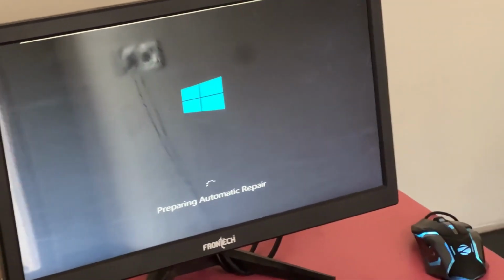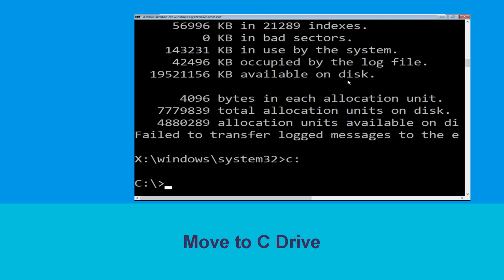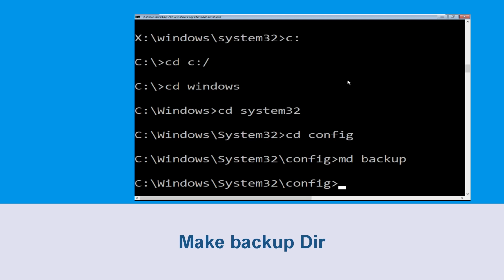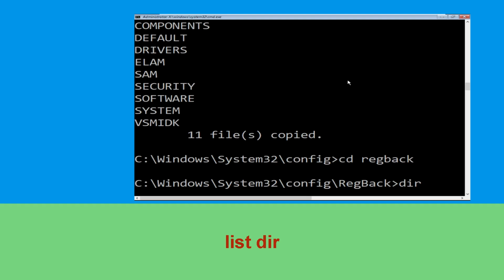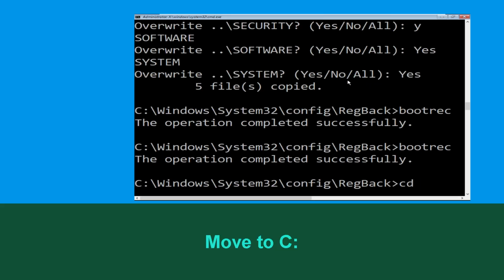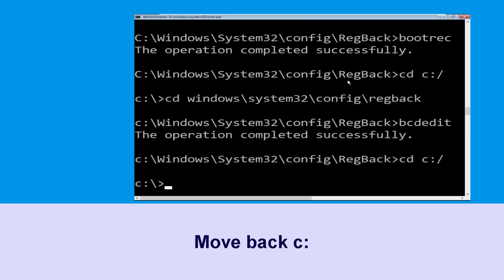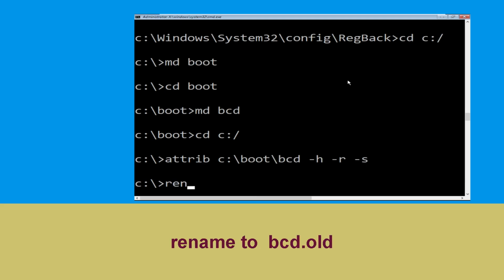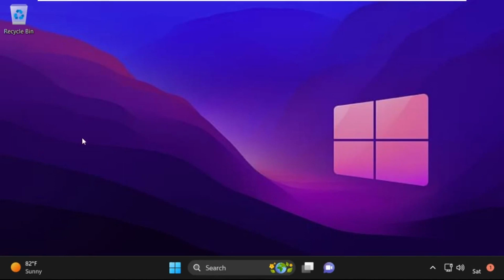0x000000BA SESSION_HAS_VALID_VIEWS_ON_EXIT Windows 10 Blue Screen Error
0x000000BA SESSION_HAS_VALID_VIEWS_ON_EXIT Windows 10 Blue Screen Error

• IRQL_NOT_LESS_OR_EQUAL Error
• BAD_POOL_CALLER Error
0x000000BA SESSION_HAS_VALID_VIEWS_ON_EXIT Windows 10 Blue Screen Error